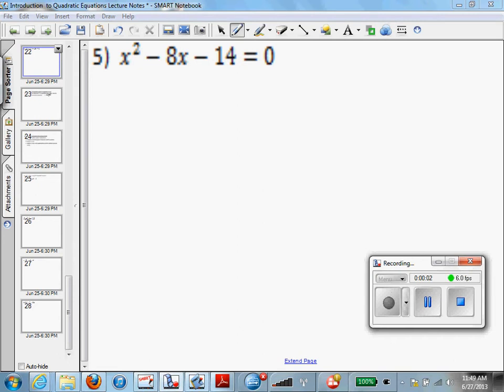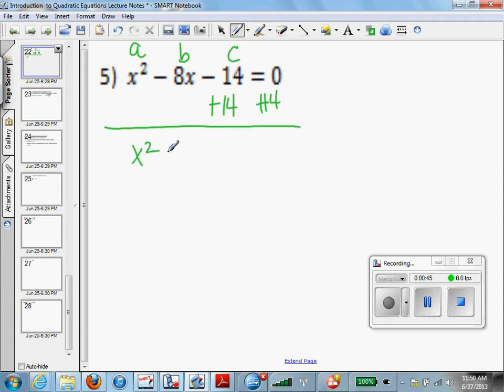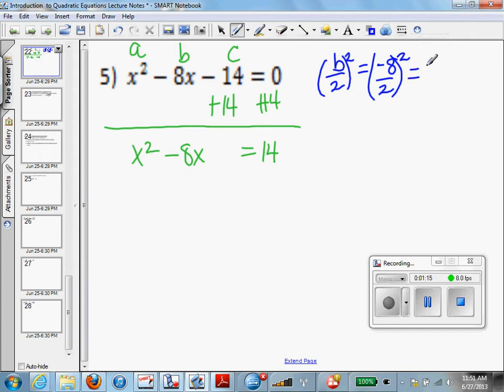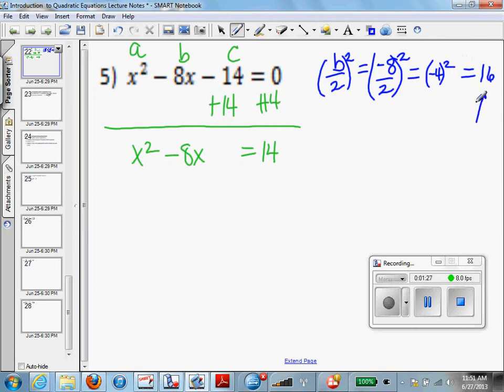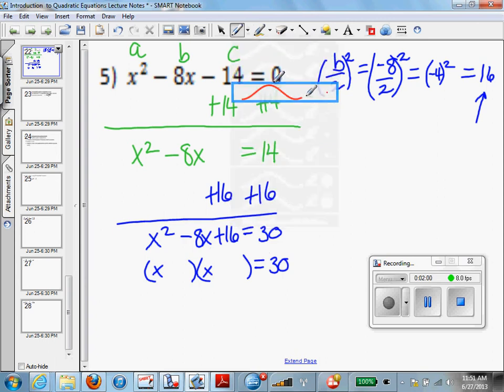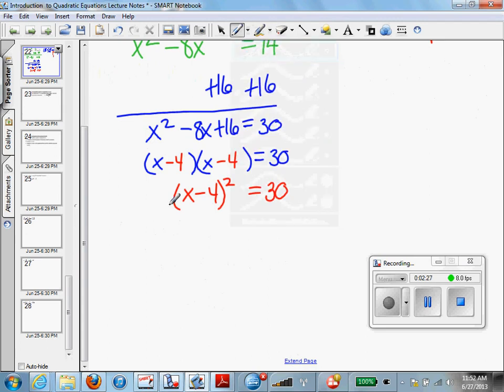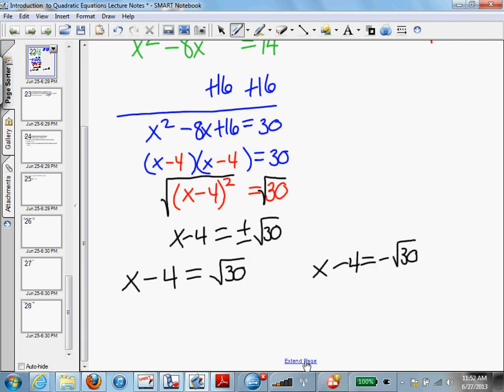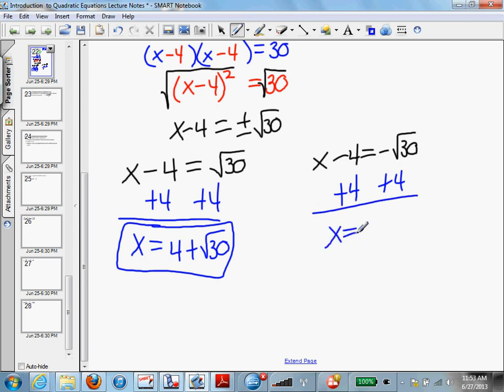MAT 85 Solving Quadratic Equations by Completing the Square Part II